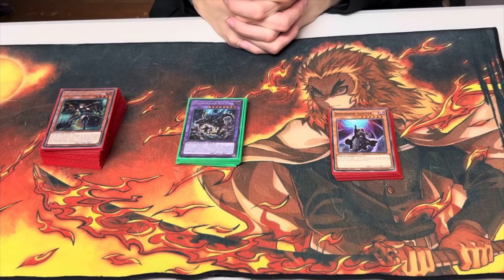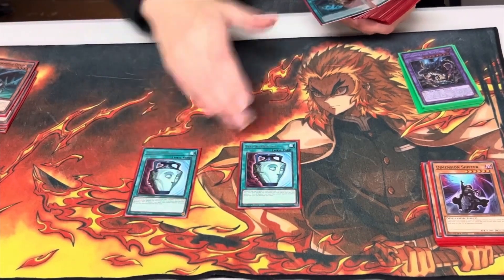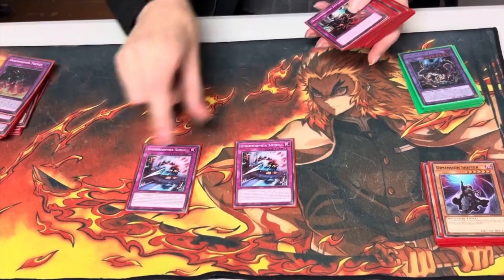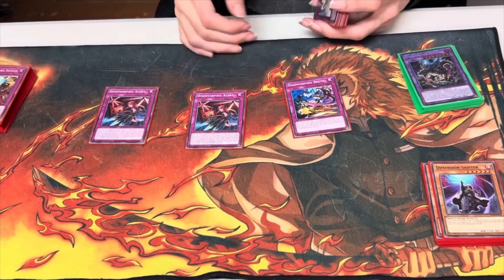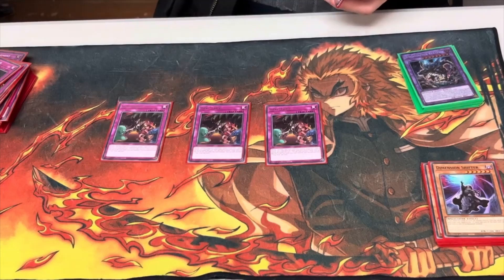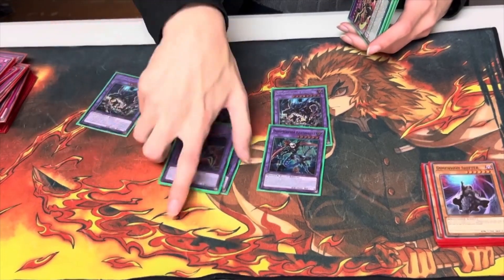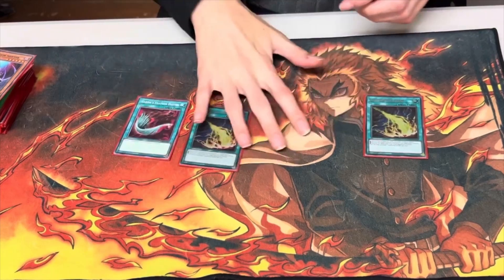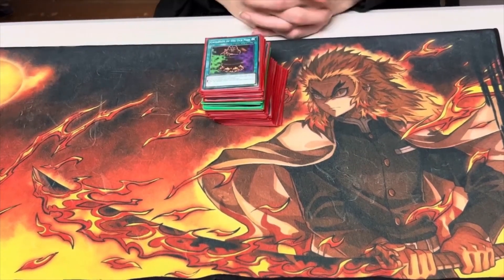YUGIOH SECOND PLACE DINOMORPHIA LOCALS DECK PROFILE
HI EVERYONE IS THIS FRANKIE YUGIOH SECOND PLACE DINOMORPHIA LOCALS DECK PROFILE THAT HE CAME SECOND WITH AT LOCALS THIS PAST WEEKEND IF YOU LIKE THE VIDEO DONT FORGET TO LIKE SHARE AND SUBSCRIBE AND STAY TUNE FOR MORE CONTENT

TIMESTAMPS
0:00 YUGIOH SECOND PLACE DINOMORPHIA LOCALS DECK PROFILE
0:16 MAIN DECK
2:43 EXTRA DECK